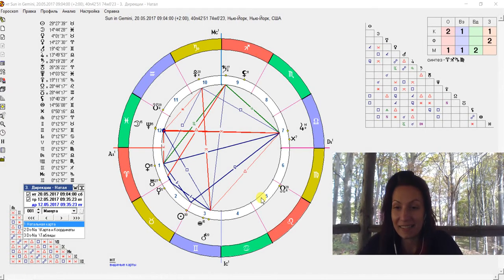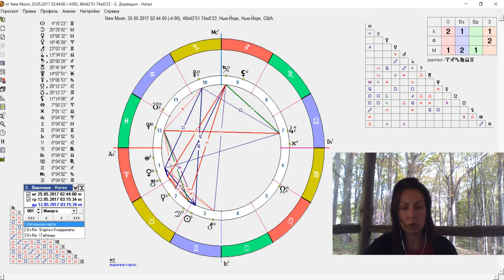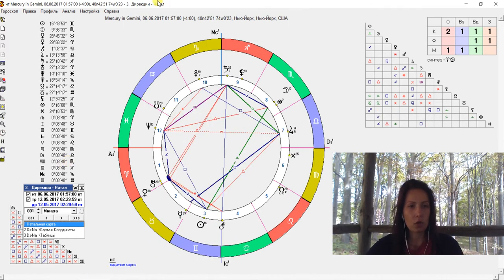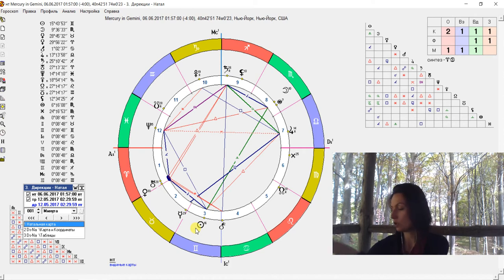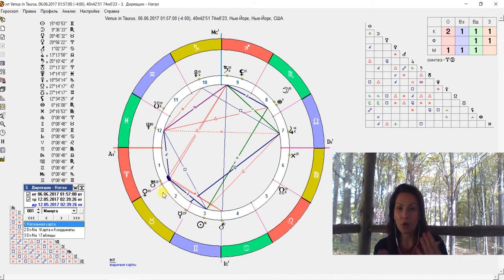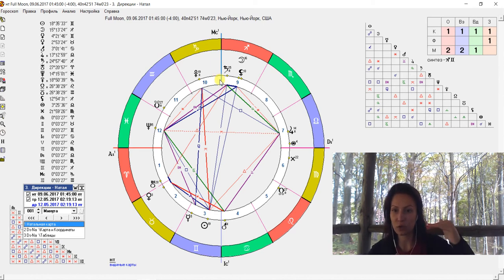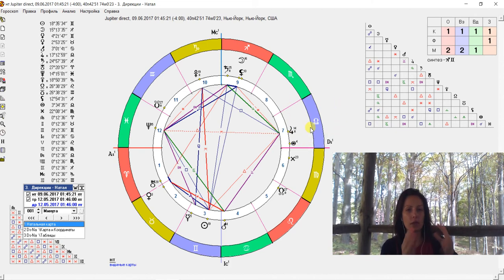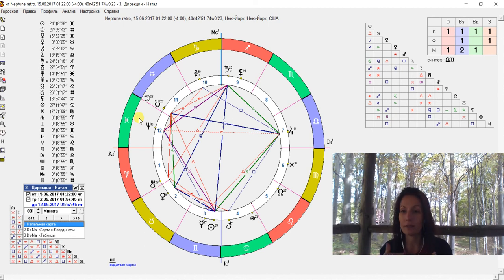Aries Horoscope for May 20 - June 20